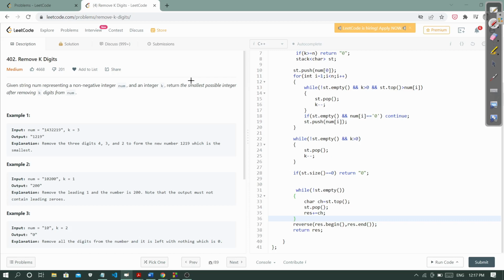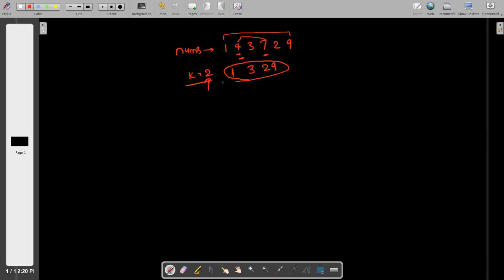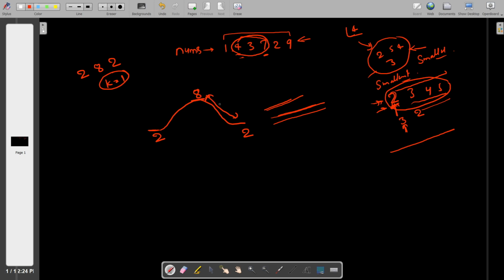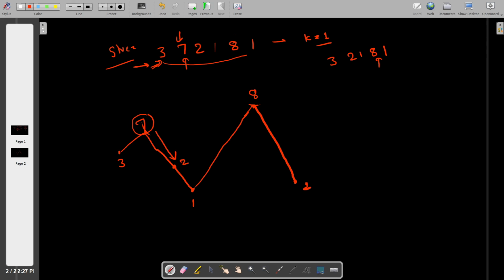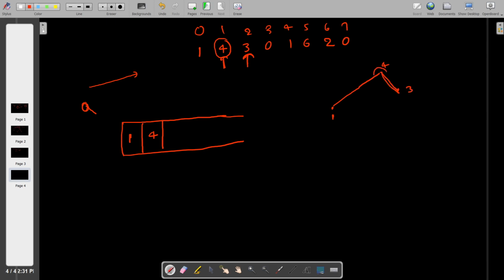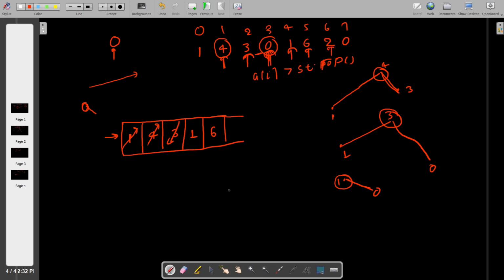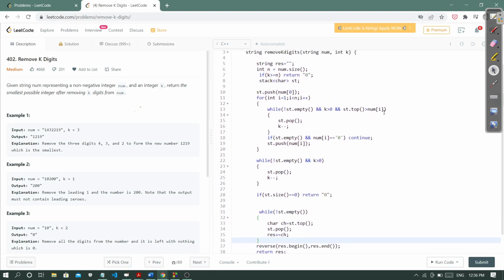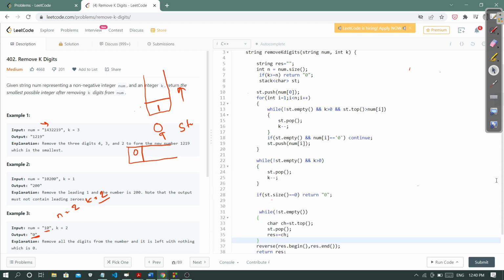402. Remove K Digits || Leetcode